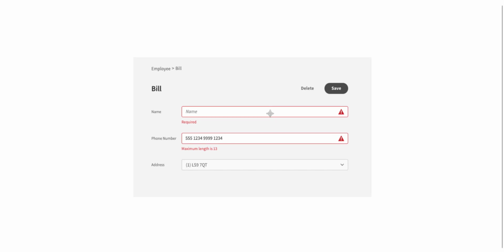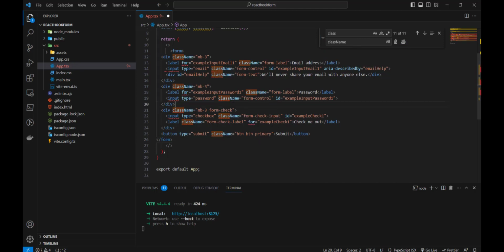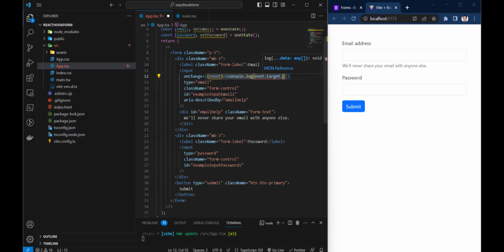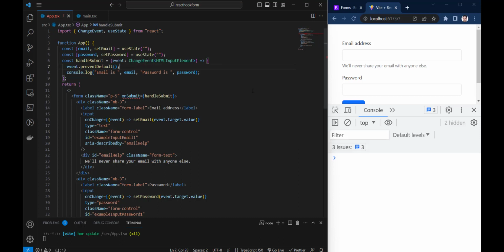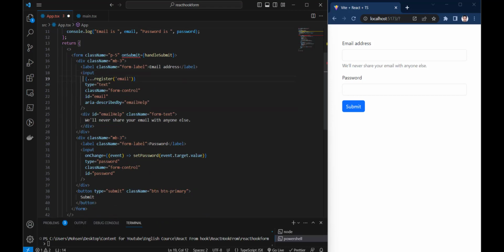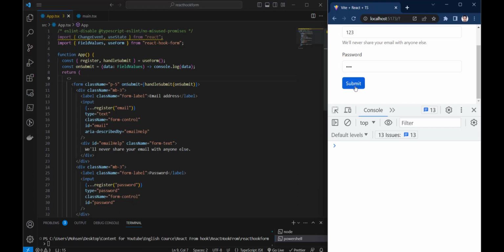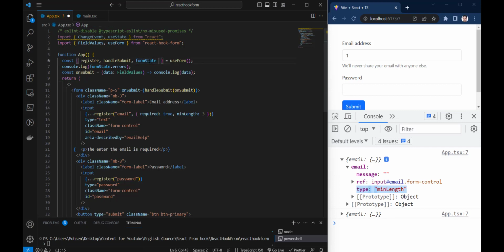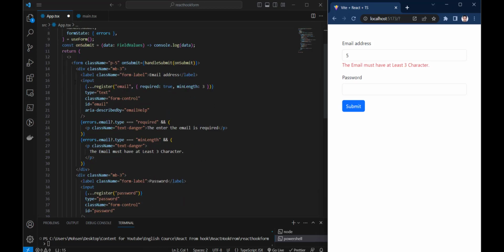Form Validation with React Hook Form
in this video I tell you how we can submit a form and validate it with react hook form library .